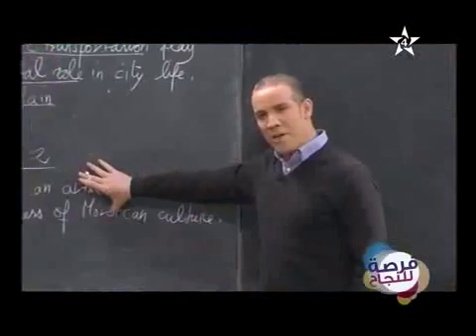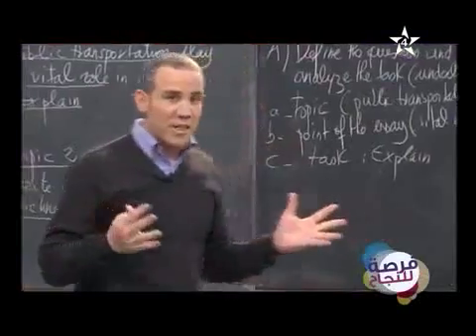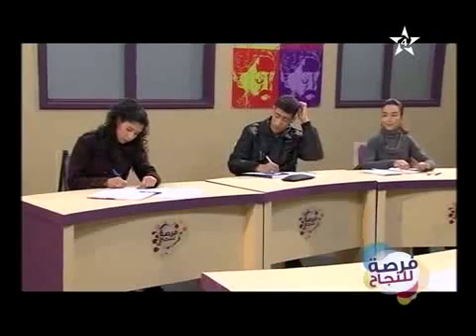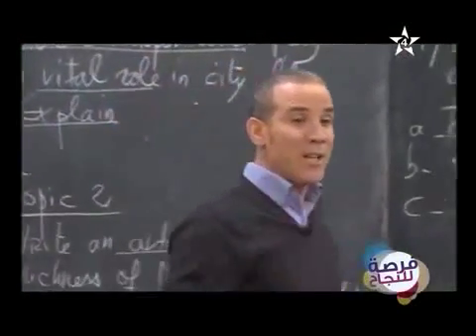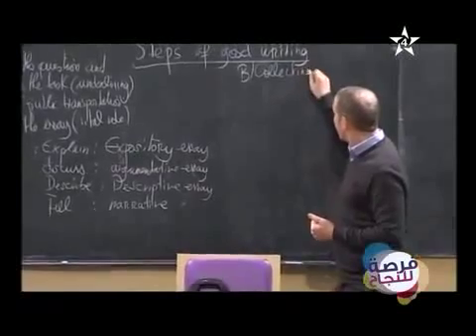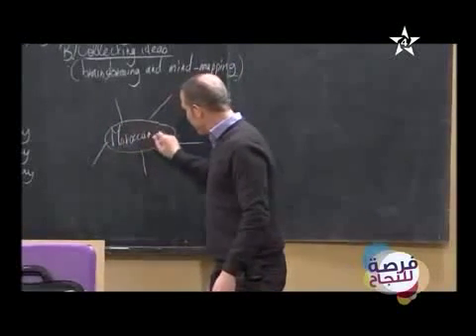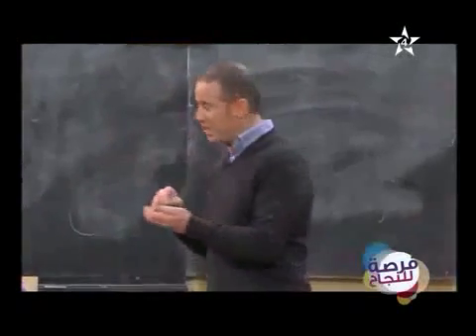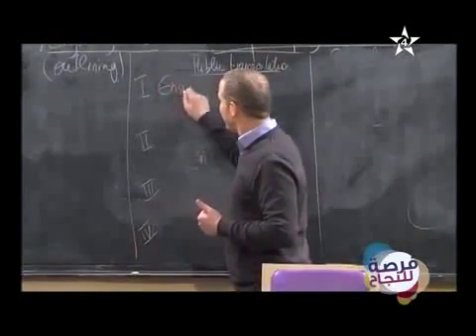English Reading Exercises Part 1